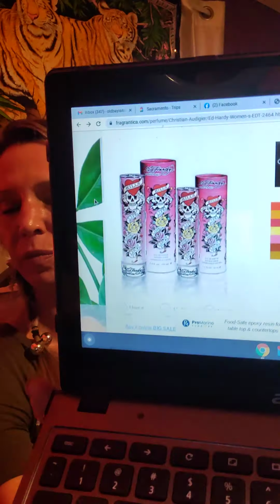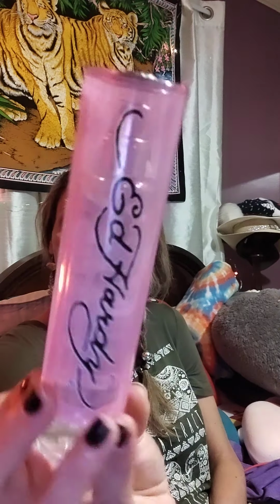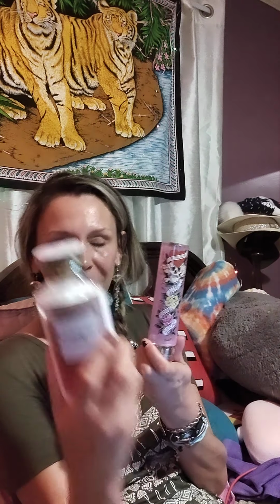Ed Hardy Women's EDT Christian Audigier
2008

Good Longevity & Sillage, fairly strong

TOP
Mango Grapefruit Raspberry Strawberry Apple

MIDDLE
Freesia Lime (Linden) Blossom Lily of the Valley

BASE
Amber Vanilla Tonka Bean Musk

5 Below version, Rock That Ink, is pretty close to it, but doesn't last long at all... might as well spend the $ 20  to get the actual thing if you can.

Today I layered it with Bath & Body Strawberry Soda. (although it's great by itself!!!).